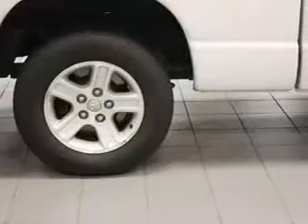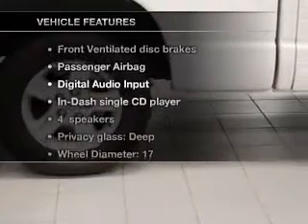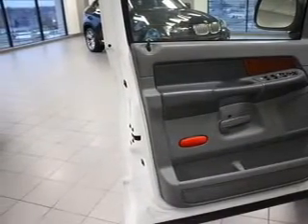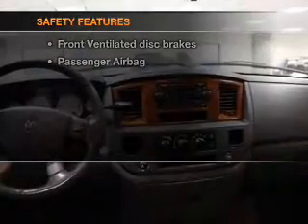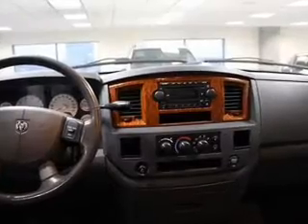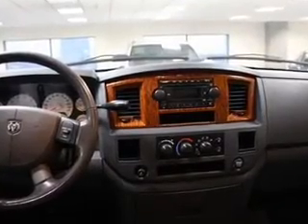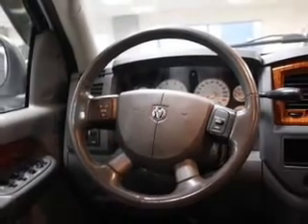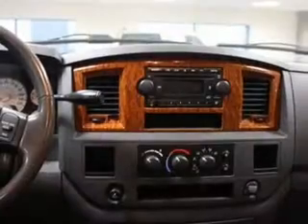2006 Dodge Ram 1500 - Bloomington MN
Year: 2006
Make: Dodge
Model: Ram 1500
Trim: SLT
Engine: 4.7 liter 8 cylinder 16 valve
Transmission: 6-Speed Automatic
Color: Bright White
Mileage: 67080
Address:
1300 American Blvd West